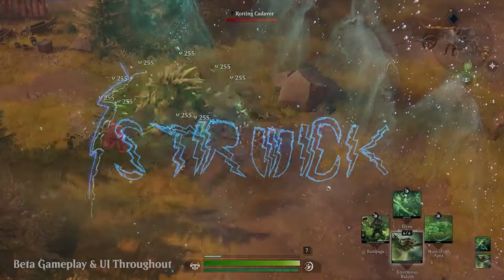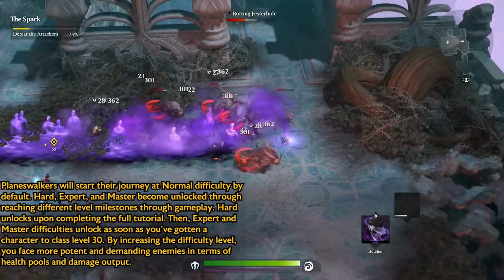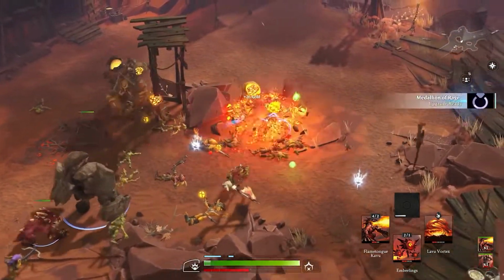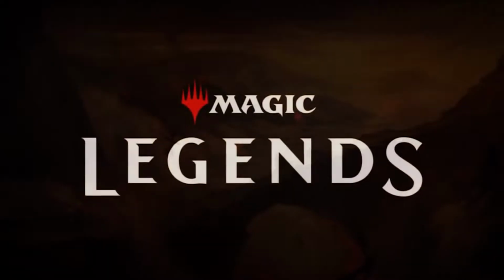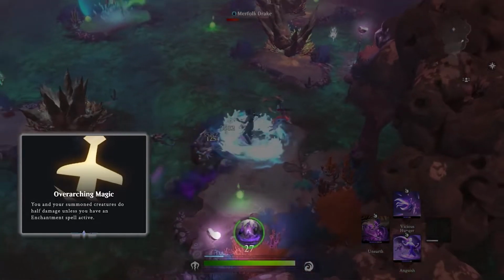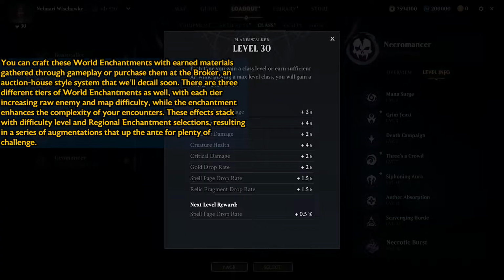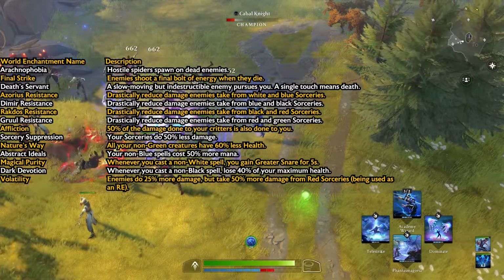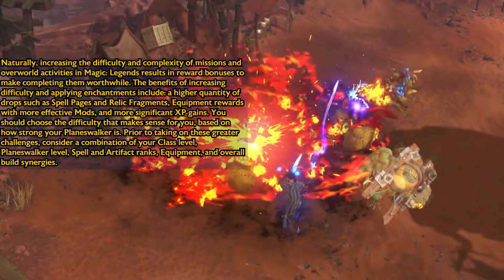Magic: Legends - Difficulties & Map Affixes (Enchantments)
Magic: Legends has revealed information about the Difficulties & Enchantments (map modifiers). I've made a video that discusses those including some NDA safe personal notes.

Intro (00:00)
The Difficulties (00:23)
Regional Enchantments (03:27)
World Enchantments (05:03)
Rewards and Progression (06:59)
Outro (08:56)

You can use the following Epic Games Store Creator Code/Tag on checkout (for some games) to get a discount while generating revenue for me: STRUCKTLF